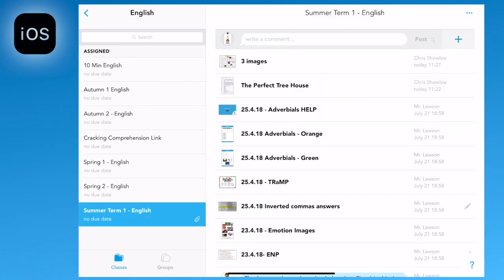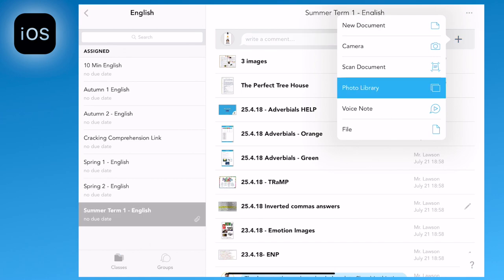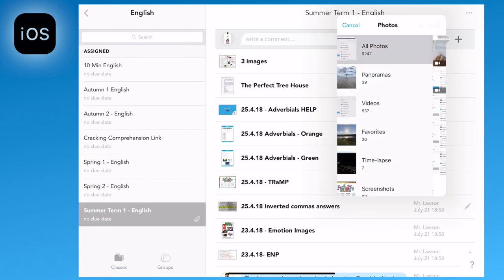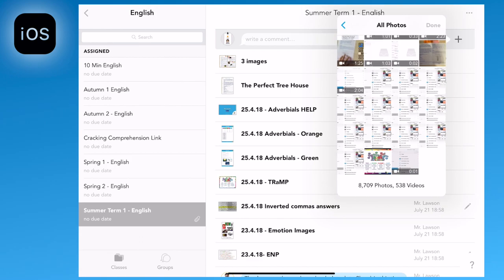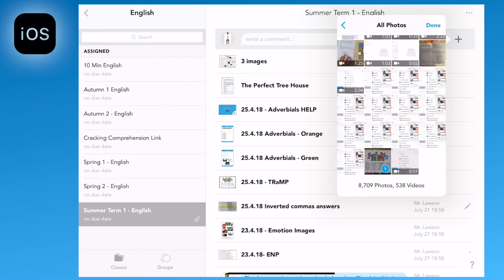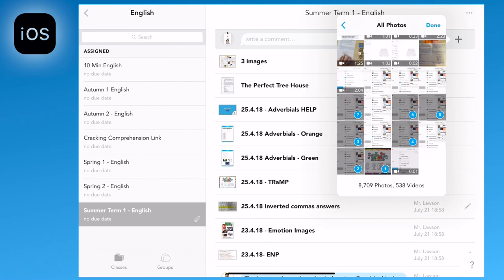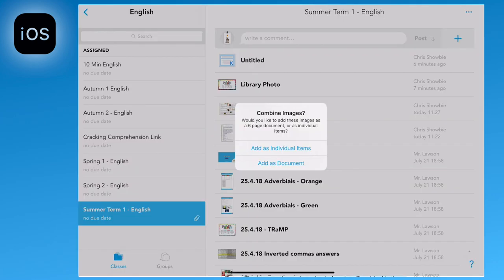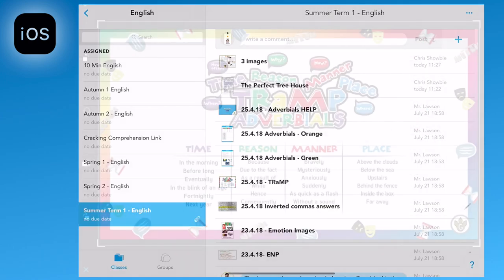Student Basics - 14. Adding from Photo Library (iOS Only)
This video will show you how to add a photo from Photo Library on iOS.